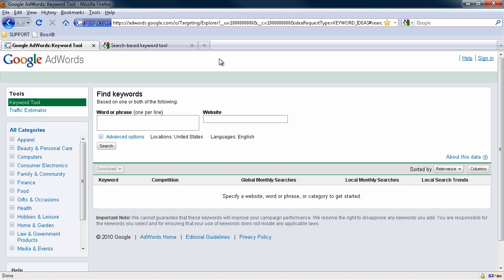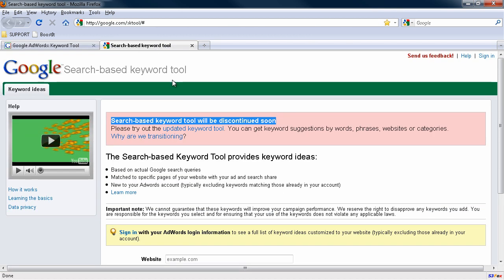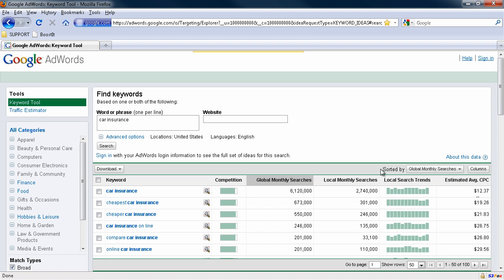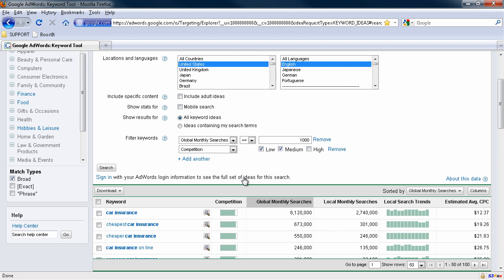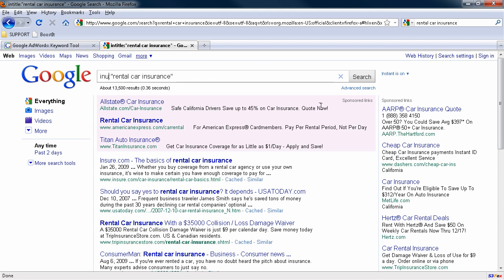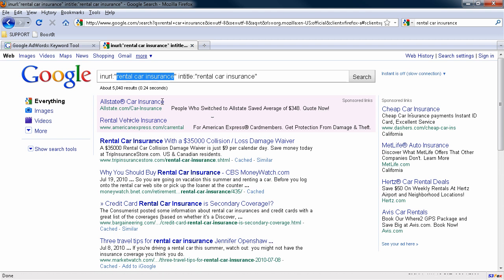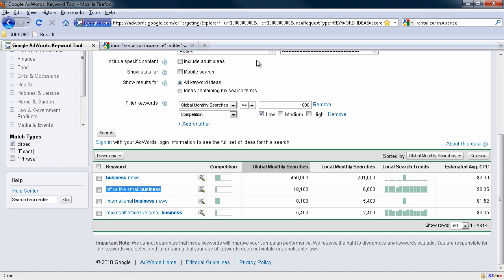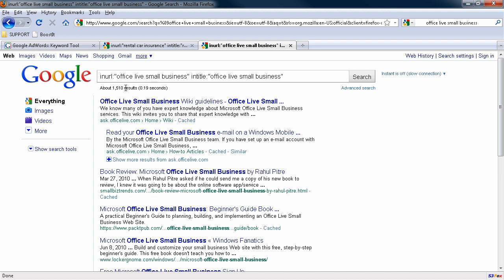Kick-Ass Keyword Research for Instant SEO Gold - Sean Donahoe (HD)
- Keyword research can be a pain, and expensive if you don't know what you are doing. So, I am going to show you a kick-ass little technique that can instantly uncover very powerful keywords that you can then dominate with Google, Bing and Yahoo.